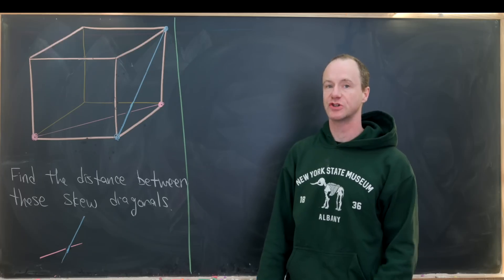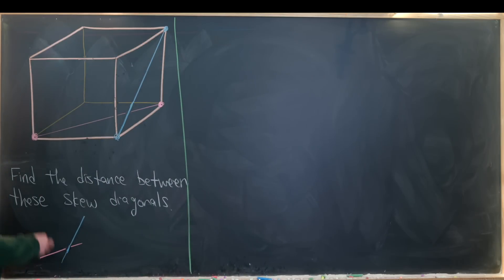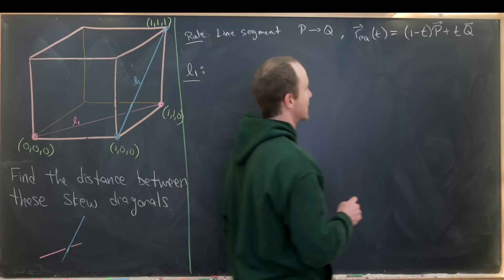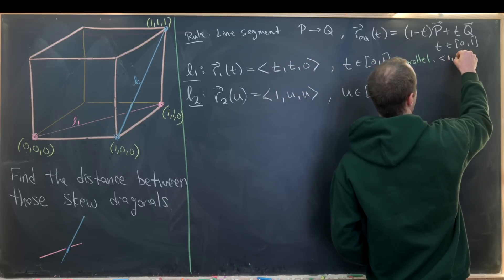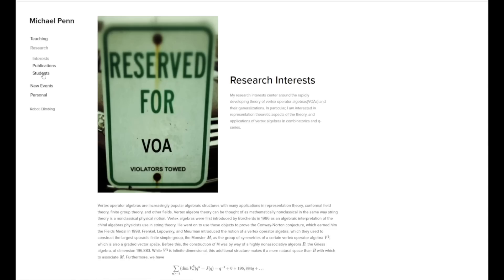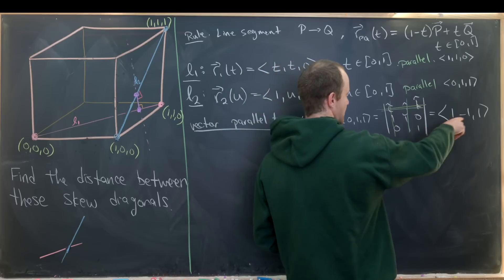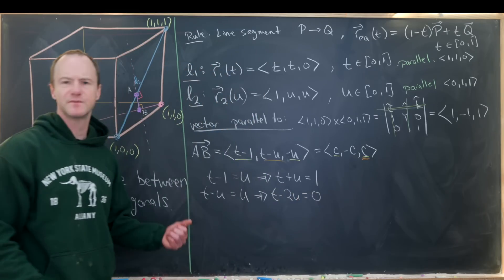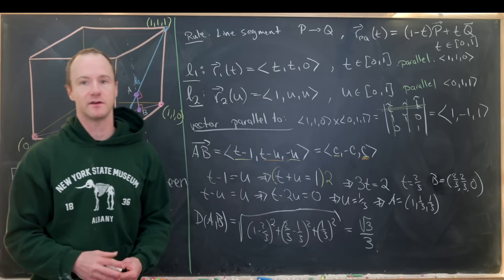Visualizing Skew Diagonals with a 3-D model